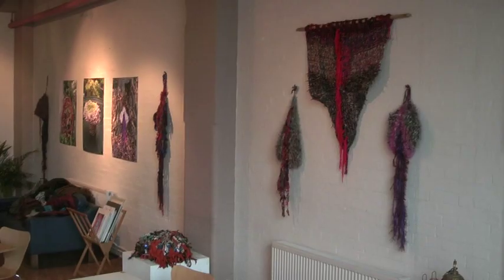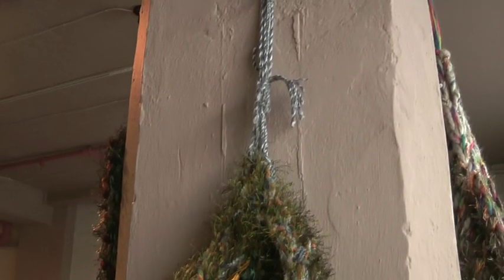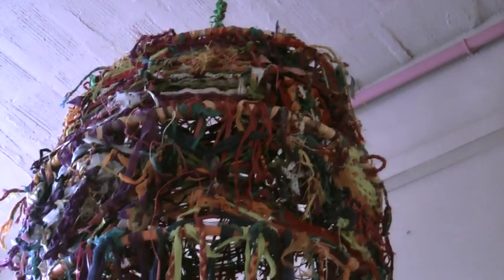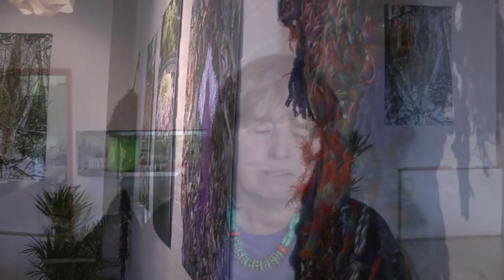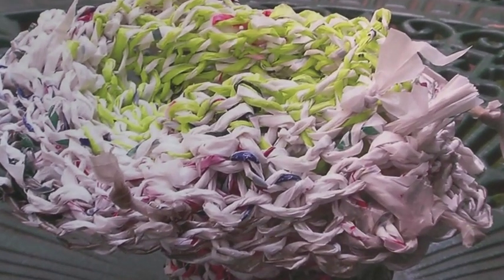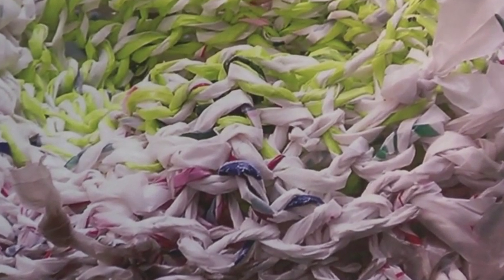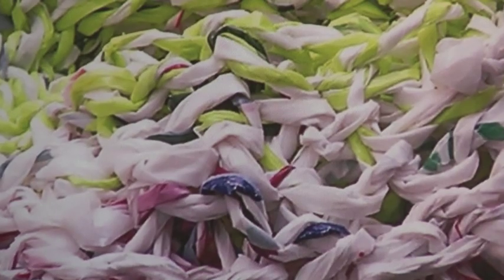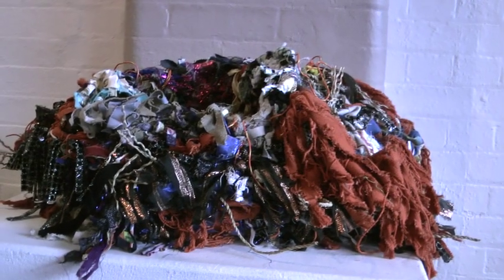The Hidden Shaman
The Hidden Shaman, exhibition by Fiona Carson, Chocolate Factory Textile Artist, shown at Karamel, 4 Coburg Road, London N22 6UJ in March/April 2011.